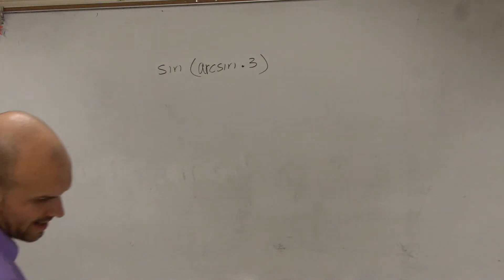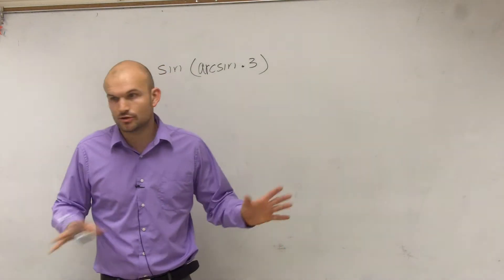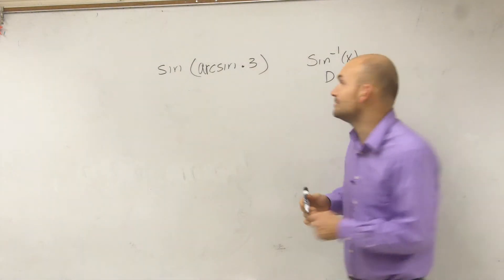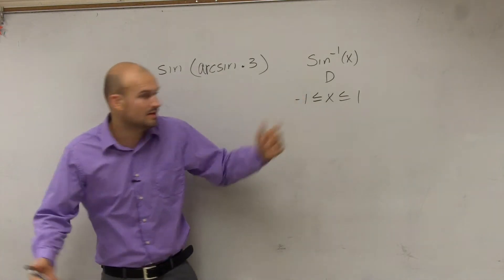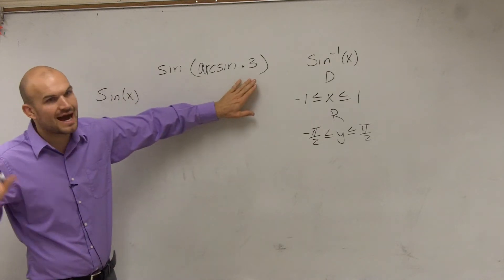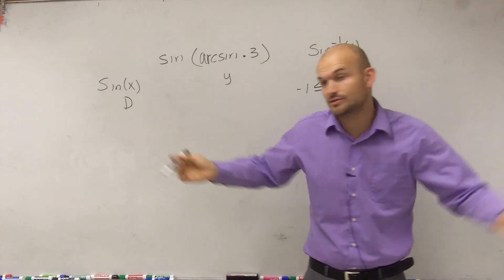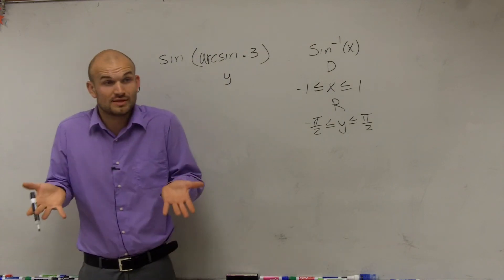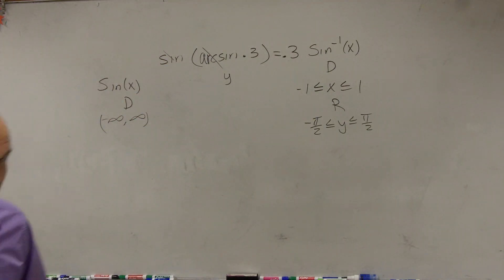How to find the composition of inverse functions